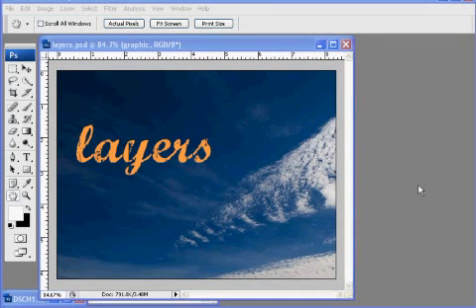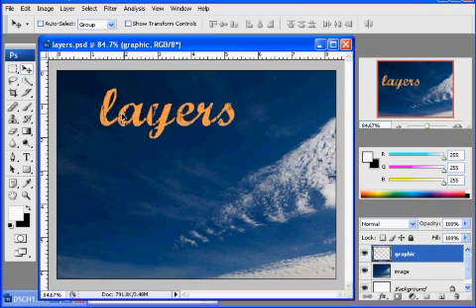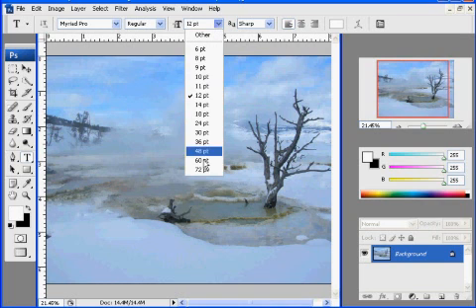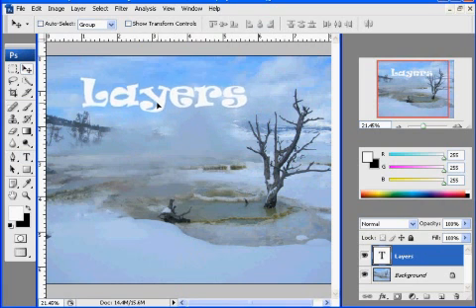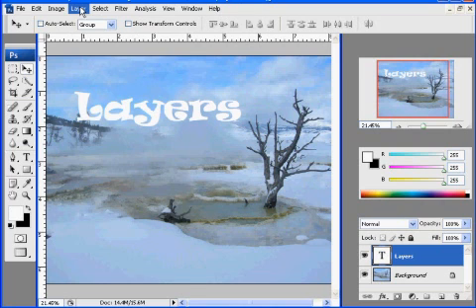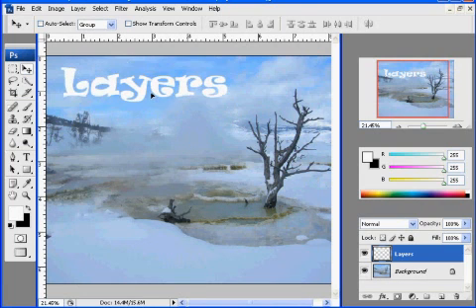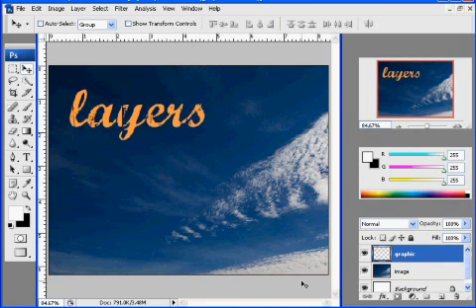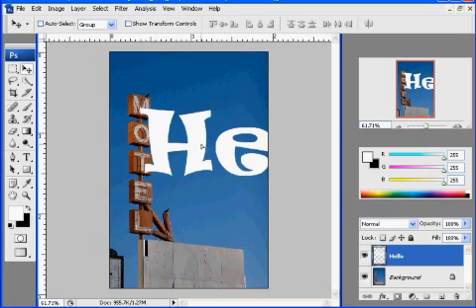Rasterizing Type in Photoshop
A tutorial on changing Type to bitmaps in Photoshop